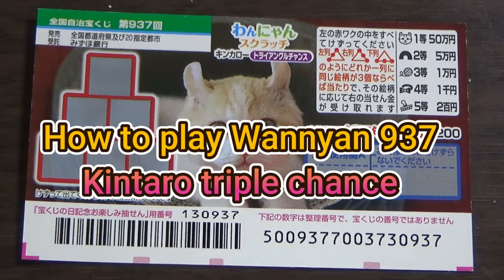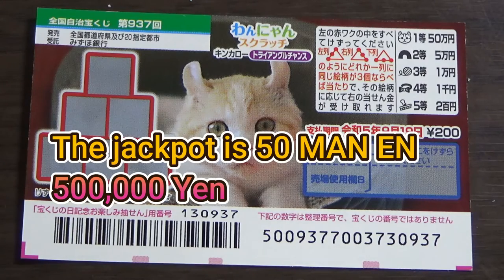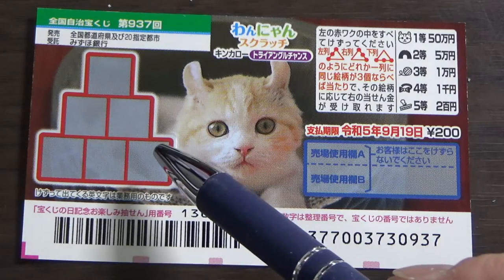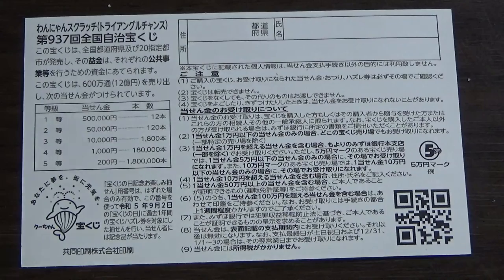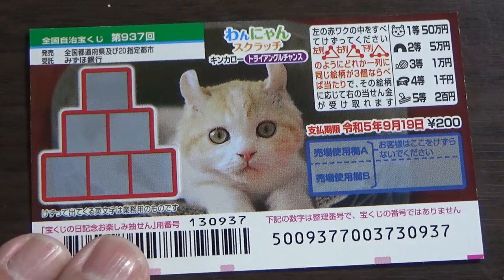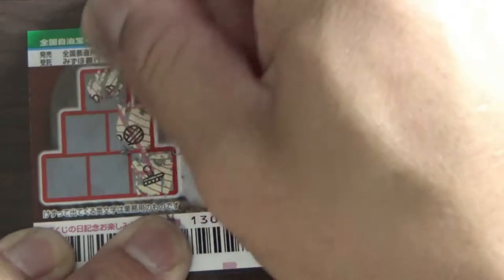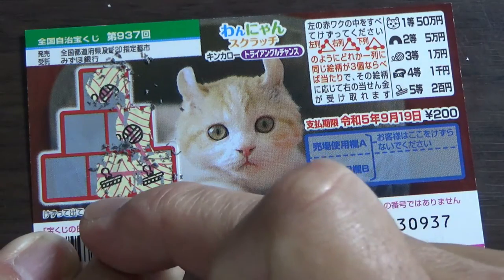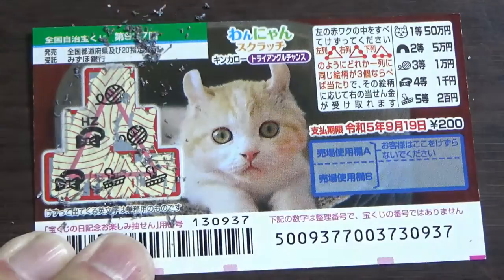How to play Wannyan 937-わんにゃんスクラッチ キンカロー トライアングルチャンス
わんにゃんスクラッチ キンカロー トライアングルチャンス

こちらの発売期間は

2022/8/24～2022/9/20

換金期間は

2023/9/19まで

発売終了から1年間が換金できる期間になっています。